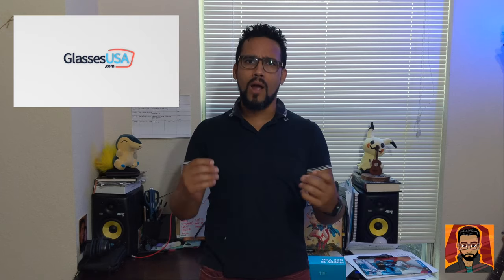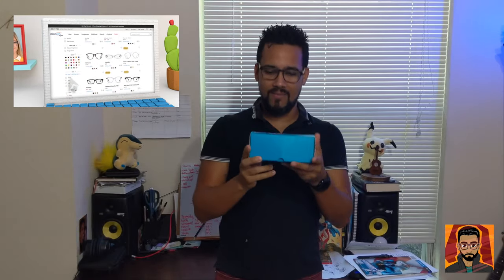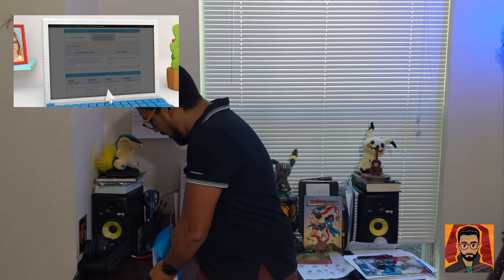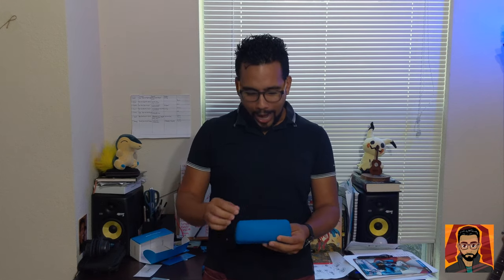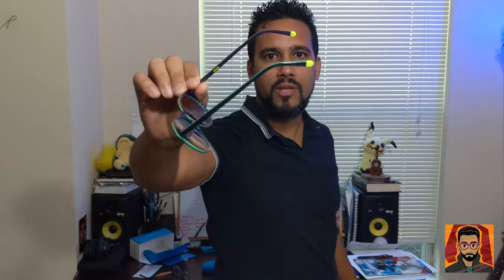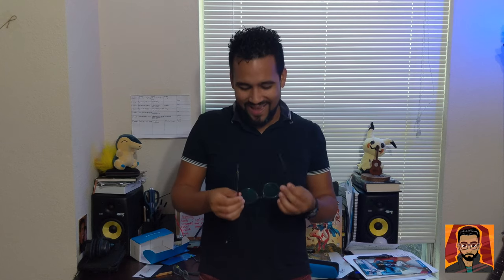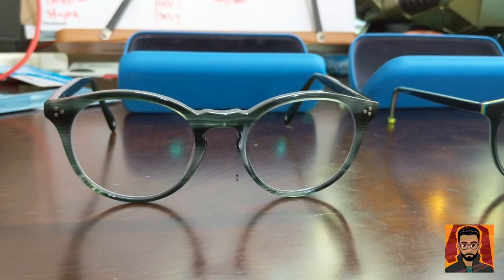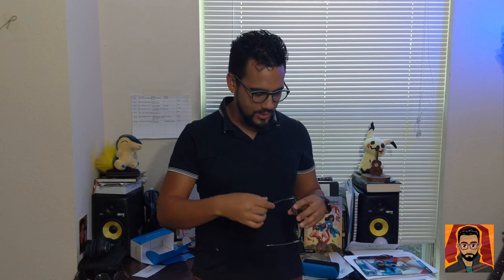NEW GLASSES FROM GLASSESUSA.COM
I used to buy my eyeglasses in EyeBuyDirect but they kept breaking so I decided to try glasses USA and so far they are awesome!.